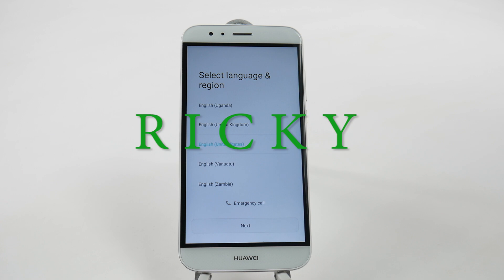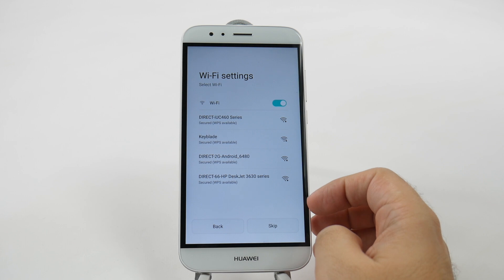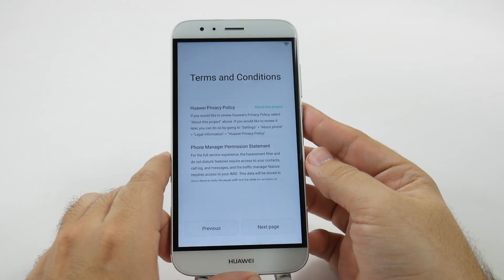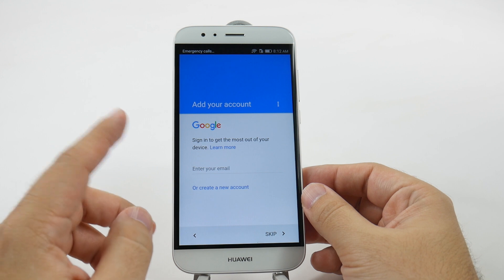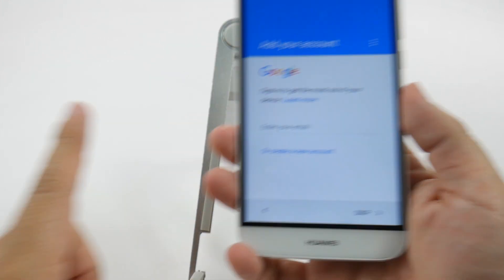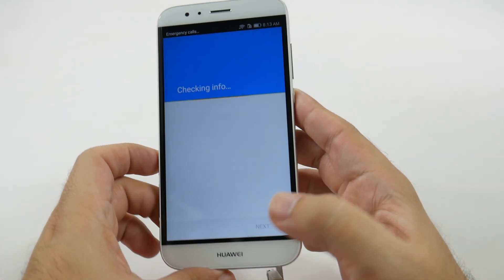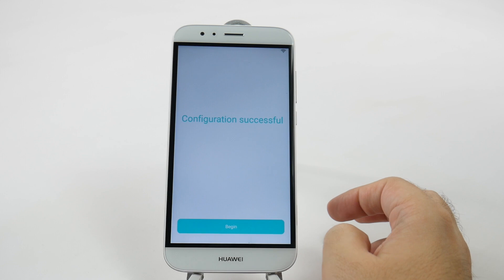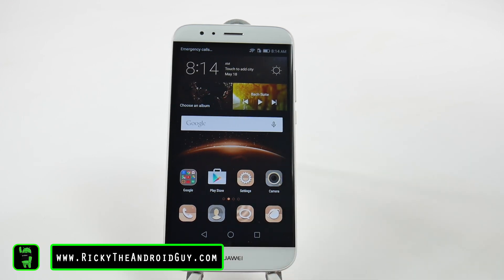How to Setup the Huawei GX8